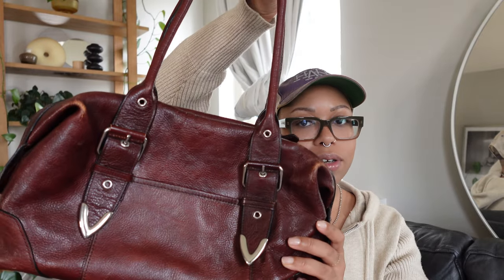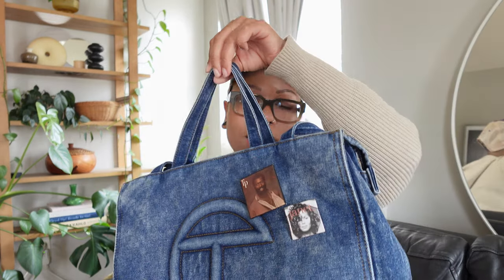collective haul | beauty, fashion + more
A little collective haul. Some beauty, some decor, some fashion, and a lot of me laughing at my own jokes lol :-)

About: My name is Symphony and I’m an artist and content creator based in Washington, DC. I use this channel to document my (many) passions, including art, media, fashion and design.